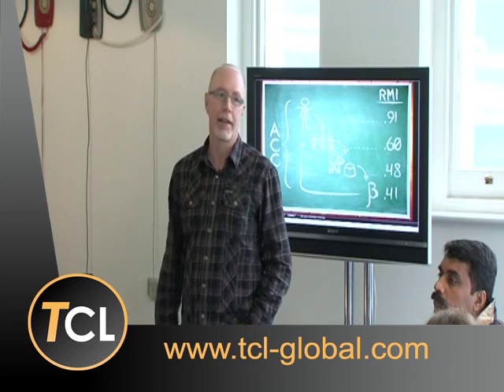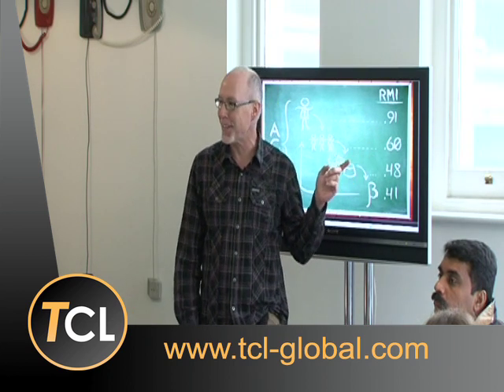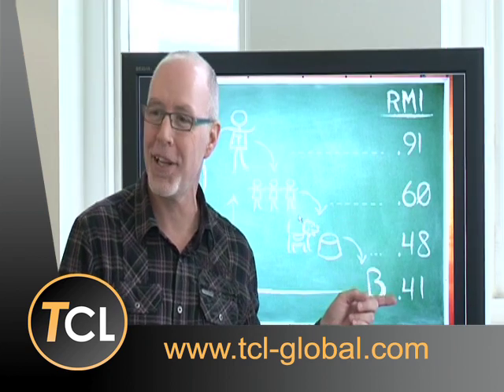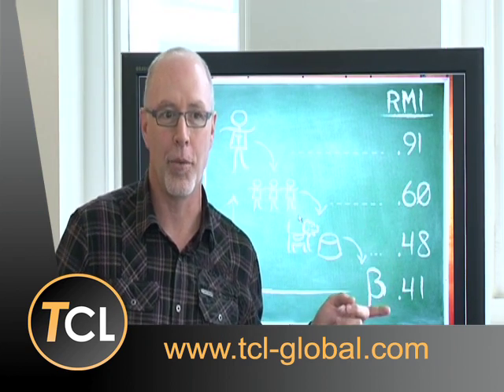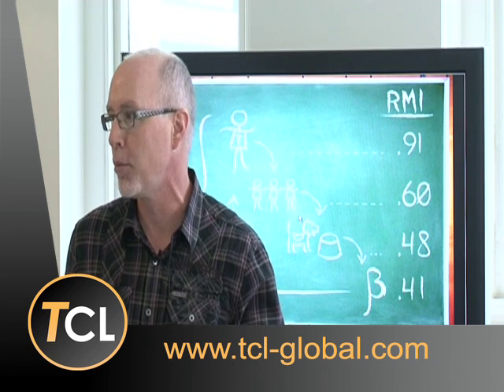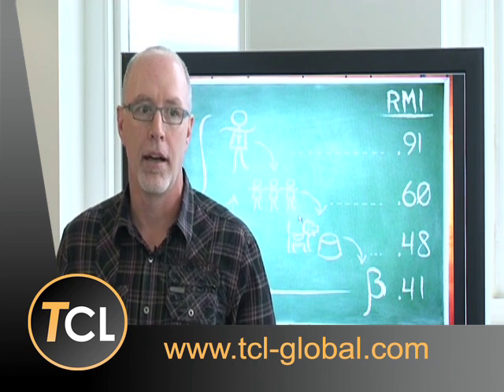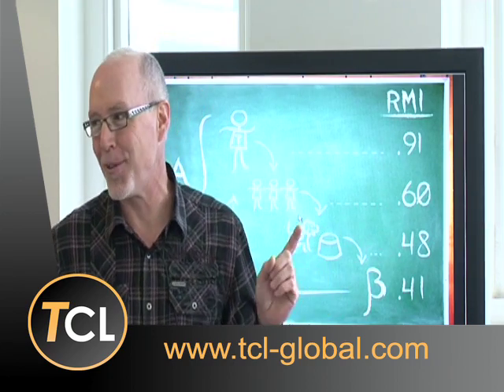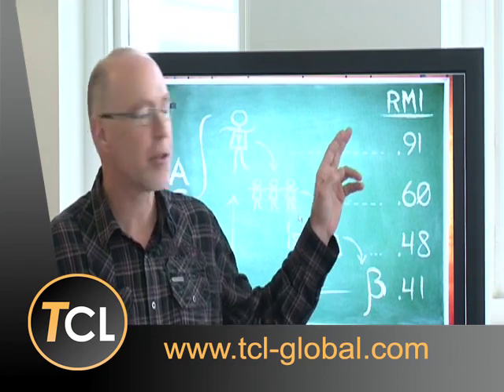Google Part Two - Test Engineering Director Dr James Whittaker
Turning Quality on its Head Dr James Whittaker, Test Engineering Director, Google Part Two